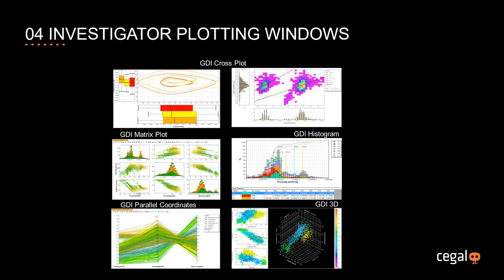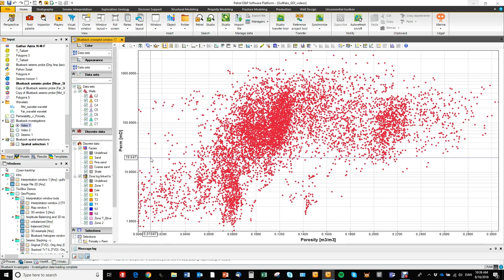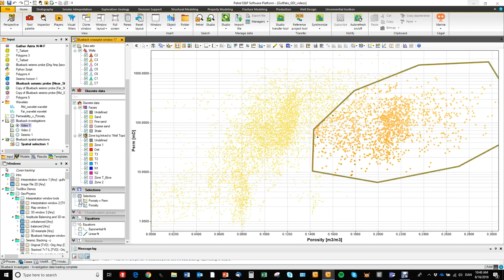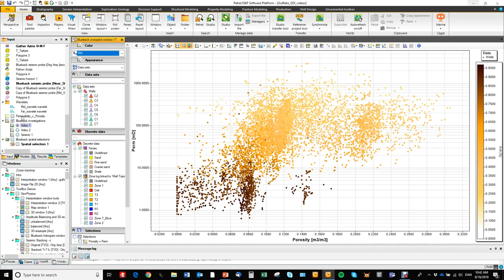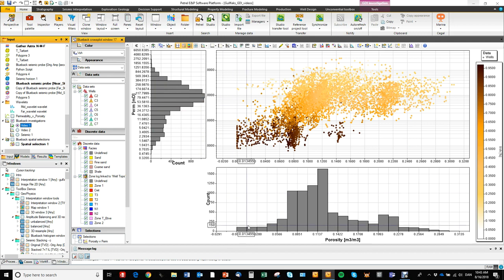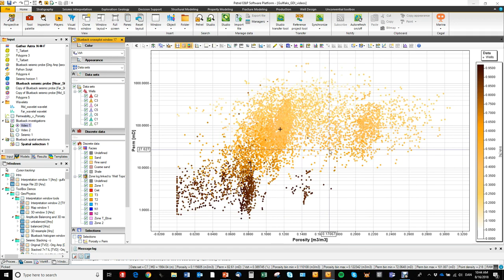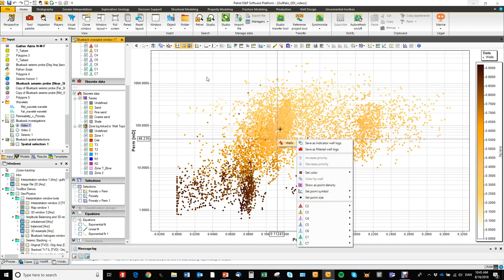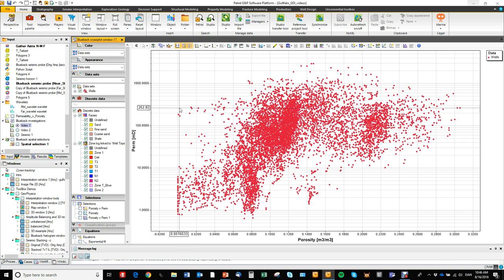Blueback Investigator | Overview of investigator plotting windows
An introduction to the different plotting windows and the basic features of each window.